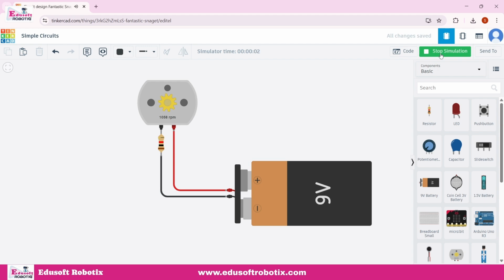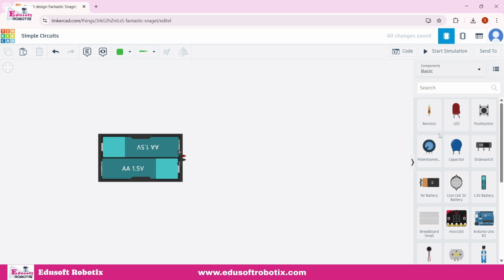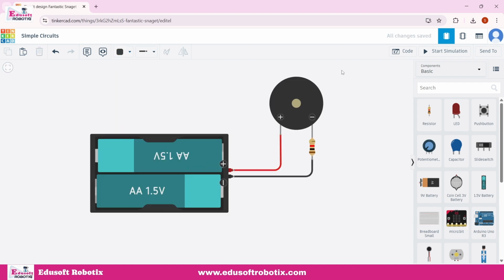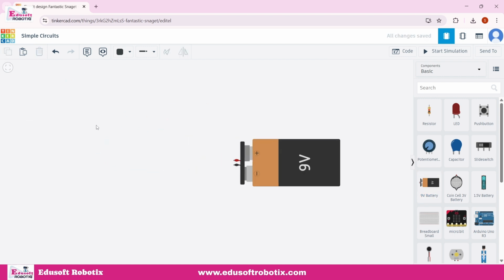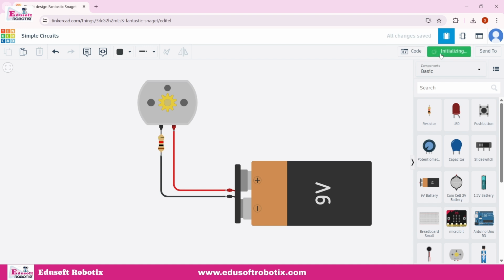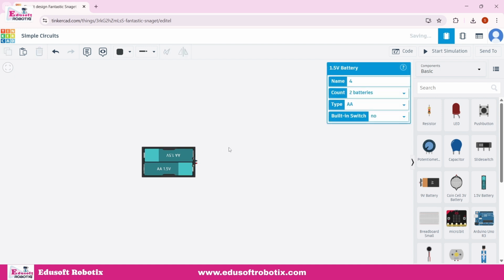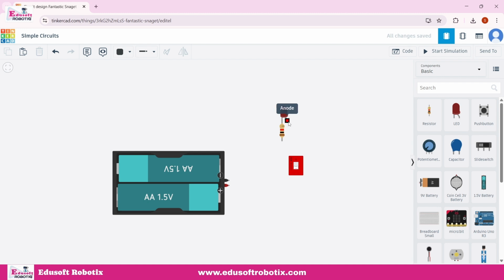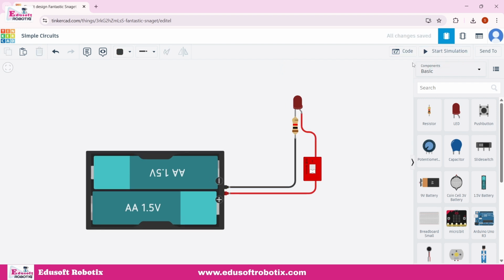Tinkercad Basics: Running a DC Motor, Buzzer & LED Switch | Edusoft Robotix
Welcome to Edusoft Robotix! 🤖
Ready to learn the fundamentals of electronics? In this tutorial, we are going to create three distinct and simple circuits using Tinkercad.

🛠️ What you will learn:

Circuit 1: Making noise by wiring a piezo buzzer to 1.5V AA batteries.
Circuit 2: Running a DC motor using a 9V battery.
Circuit 3: Glowing an LED using a DIP switch and a power source.
Watch as we run the simulation to see all three circuits work simultaneously!